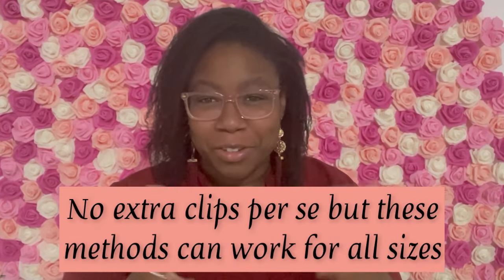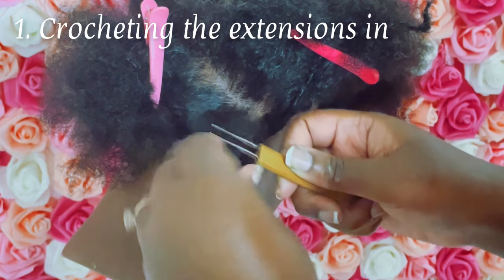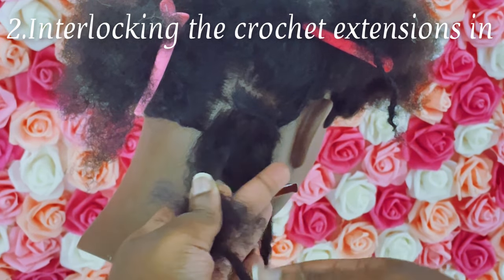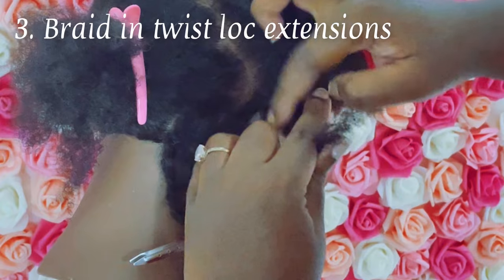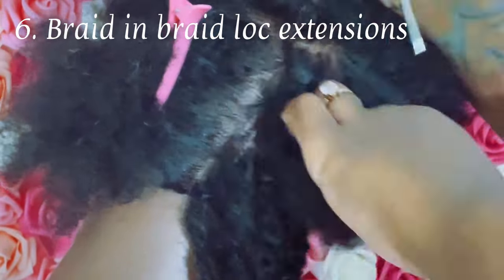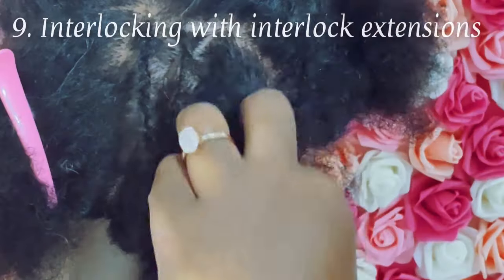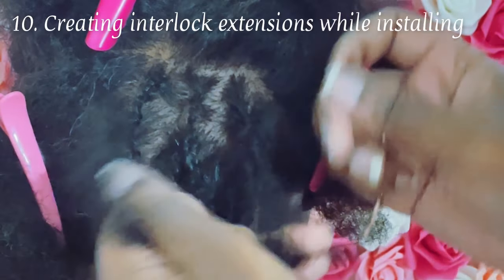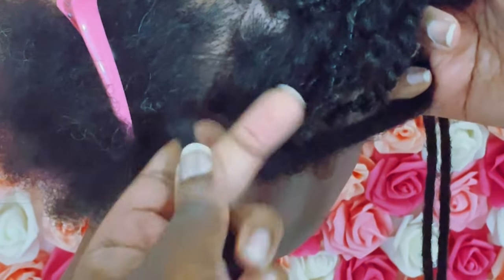10 Ways To Install Loc Extensions | Using Exyhair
Hey Lovies! I have a good one for you all! 10 different ways you can install loc extensions.

Exyhair Details
2. Hair bulk detail: #12 inch Tight Afro Kinky Bulk 100% Human Hair for Ideal to Make/ Repair Afro Hair Braids, Dreadlocks Extensions
3.Locs detail: 10 inch Tight Afro Kinky Human Hair Crochet Dreadlock Extensions

Location - Stockbridge, Georgia.
Instagram.com/theleylocs

My favorite loc products:
The Brand Lovely

My Trusted Tax Agent EA
Jesse Jackson

Music Details
Intro